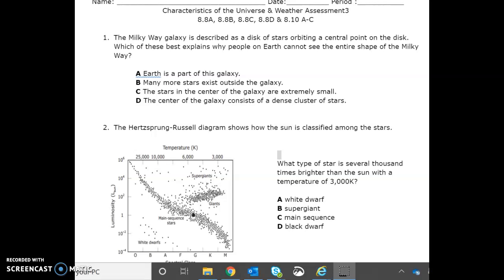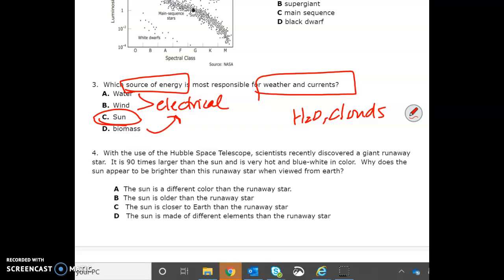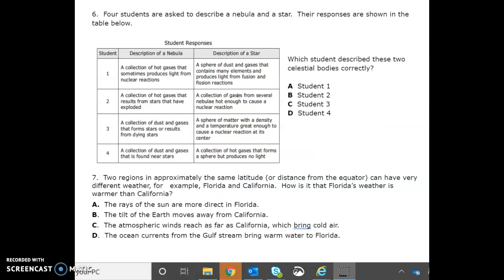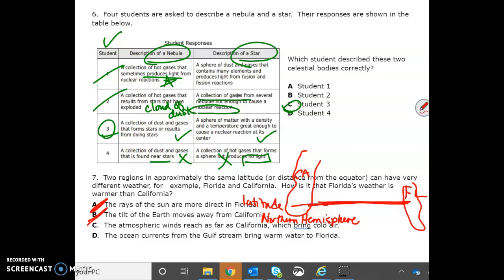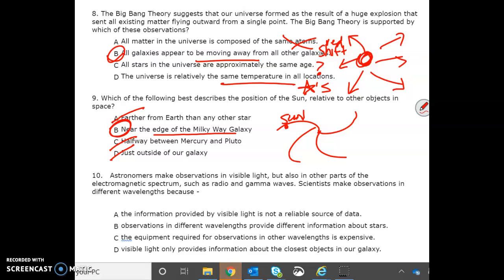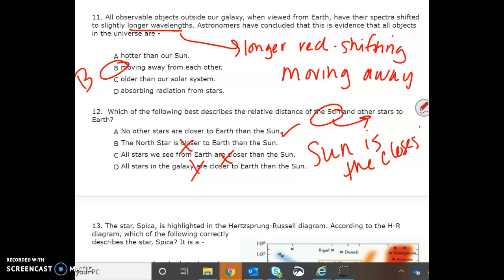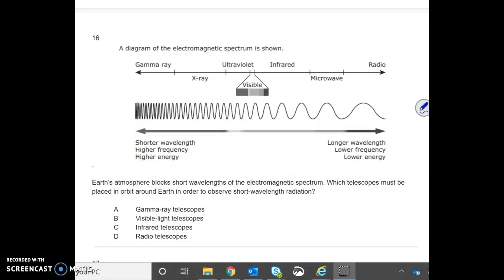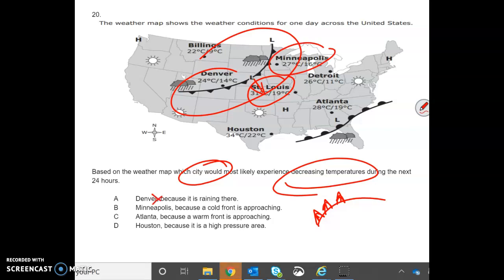Weather and Astronomy Test Corrections